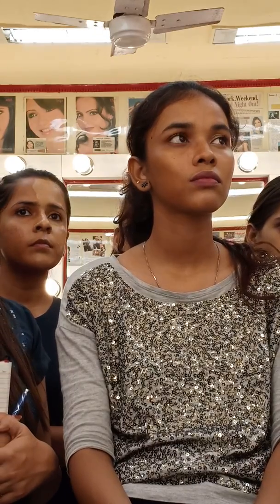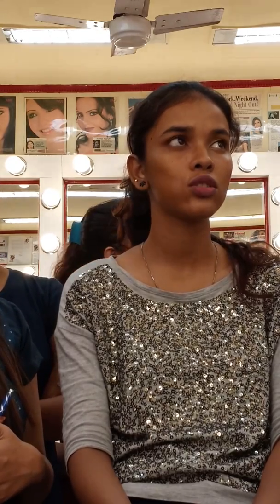All about matt satin glossy(3)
Choose wisely